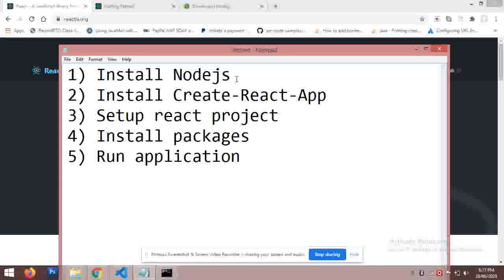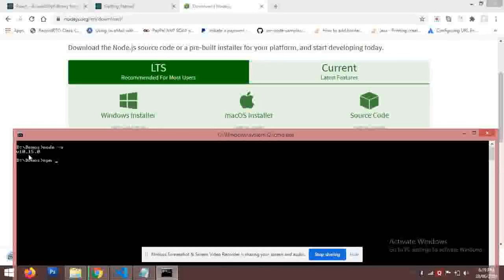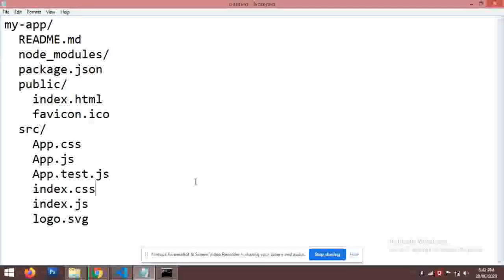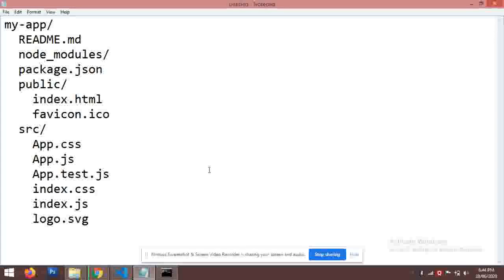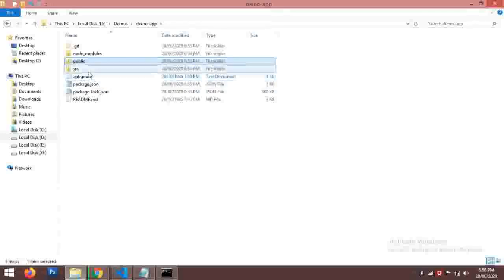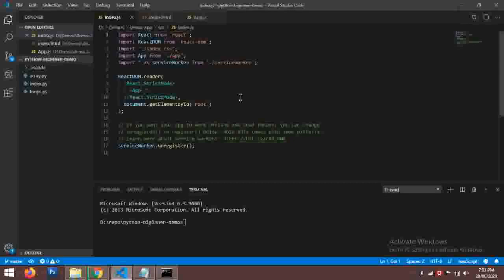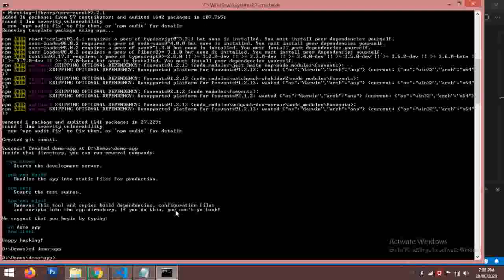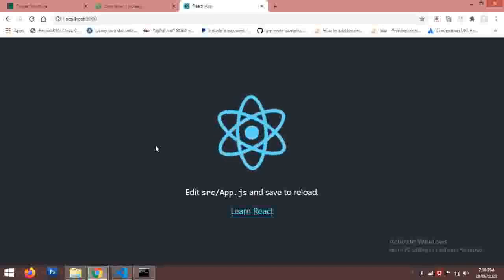How to install React and create first project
How to install react js and start first project using it. You will learn how to install nodejs and setup first react project using create-react-app.
How to creat react application
Creat react app demo application